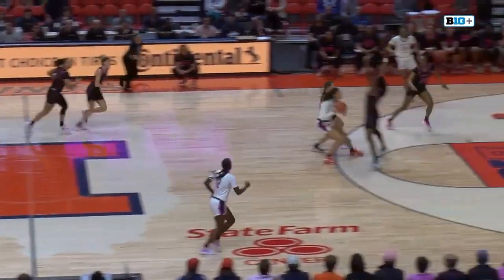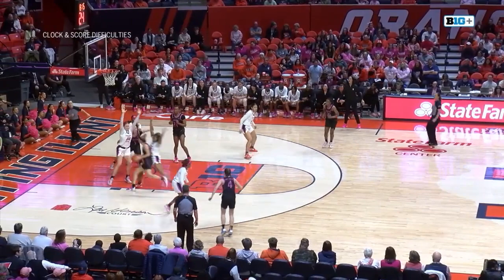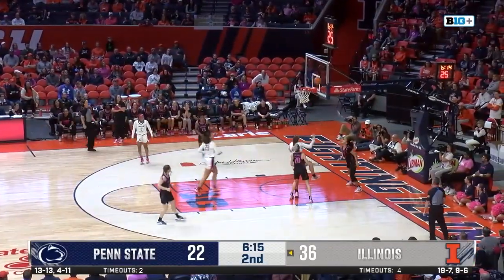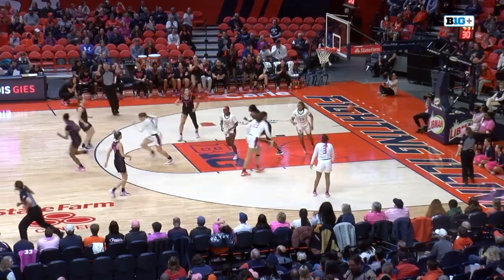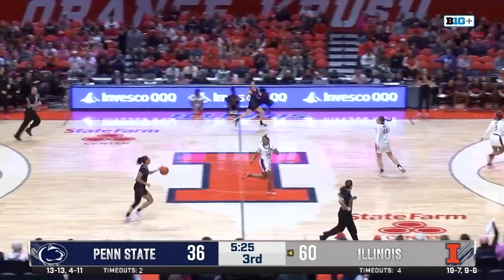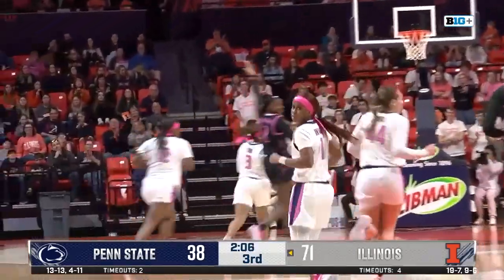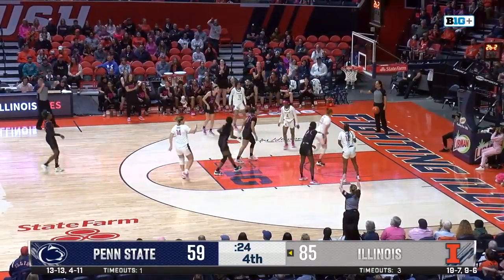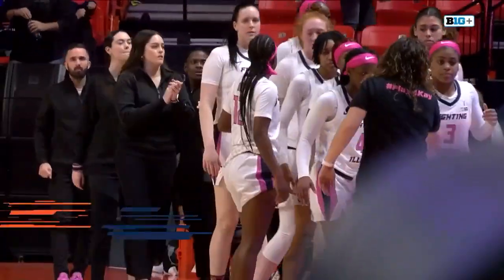Penn State at Illinois | Highlights | Big Ten Women's Basketball | Feb. 19, 2023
00:00:00 - 1st Quarter
00:00:35 - 2nd Quarter
00:01:58 - 3rd Quarter
00:03:40 - 4th Quarter